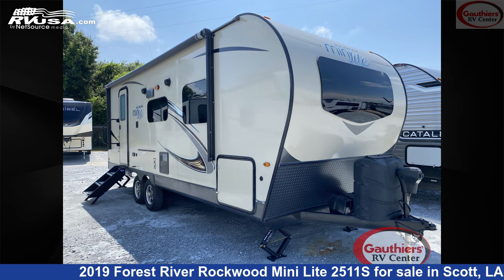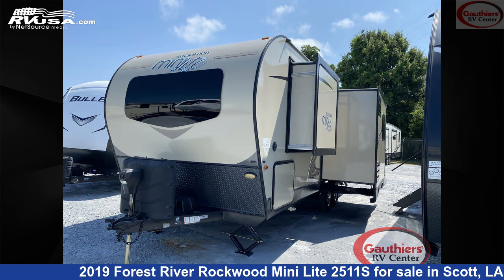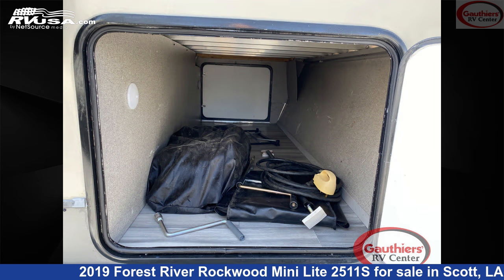Stunning 2019 Forest River Rockwood Mini Lite Travel Trailer RV For Sale in Scott, LA | RVUSA.com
This 2019 Forest River Rockwood Mini Lite 2511S is a Travel Trailer RV. It is located in Scott, LA 70583 and is offered for sale by Gauthiers' RV Center. This Used Forest River Is 25' 11" in length and features sleeps 2, Skylight, External Shower, Microwave, Oven, Water Heater, Refrigerator, Spare Tire Kit, and 58 gal fresh water capacity. The floorplan layout of this Travel Trailer features Couples Coach, Front Bedroom, Rear Bath.The unloaded weight of this 2019 Forest River Rockwood Mini Lite 2511S is 5345 lbs.

Gauthiers' RV Center is a dealer for brands like: Axiom, Coachmen, East to West, Forest River, Highland Ridge, Palomino, Prime Time, RC Trailers and offers the following rv services: Parts/Accessories, Service. They stock rv types such as: Class C, Destination Trailer, Fifth Wheel, Horse Trailer, Park Model, Toy Hauler, Travel Trailer. For more information and pricing on this unit, To see all units available for sale by Gauthiers' RV Center,